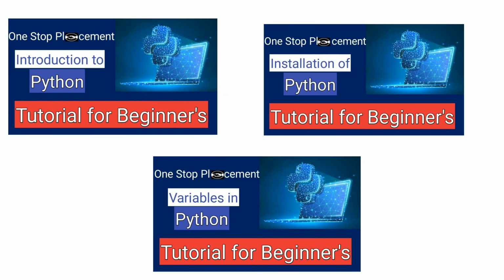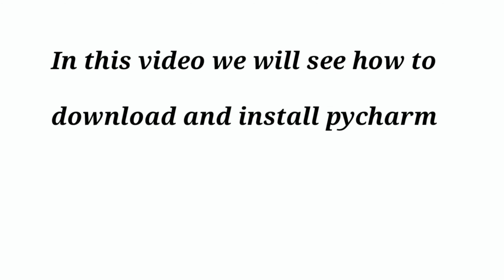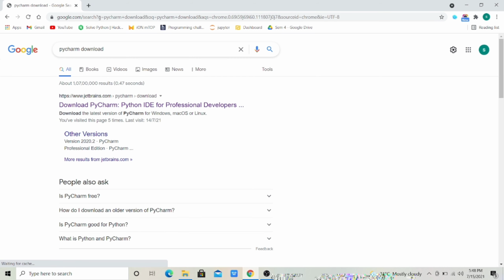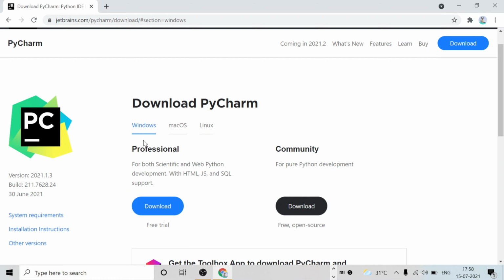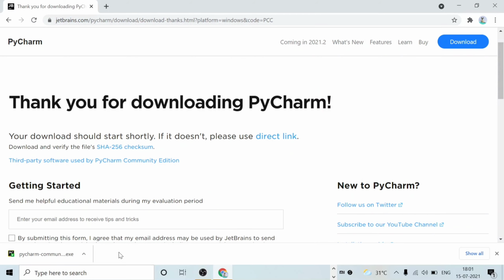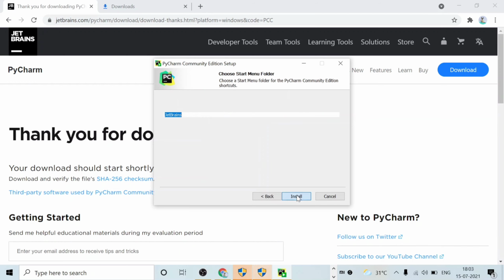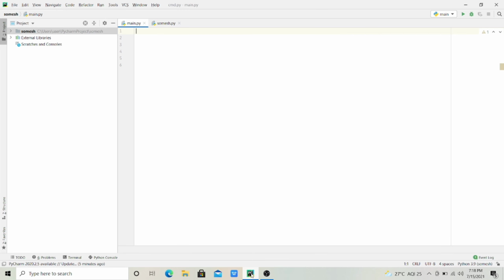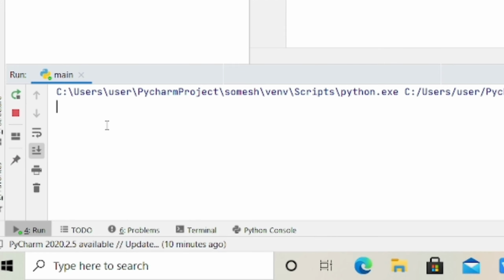PyCharm Installation and How to run 1st program in PyCharm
for any queries and copyright related contact to this Email
TEAM
Somesh - Audio and script
Ram - Editor
How to install PyCharm
How to run 1st program in PyCharm
PyCharm Download